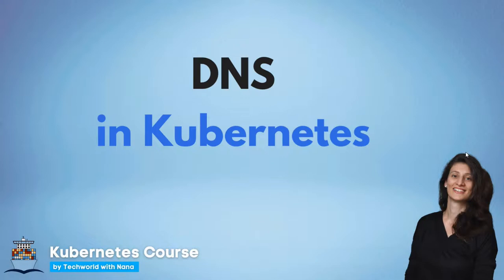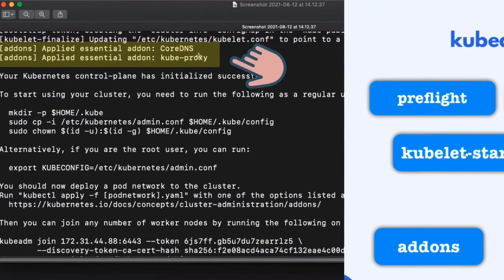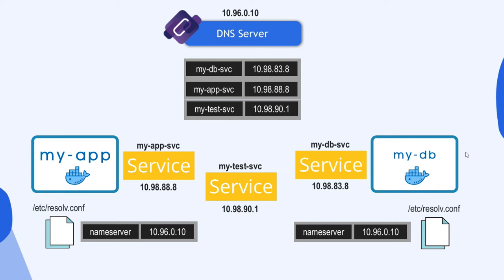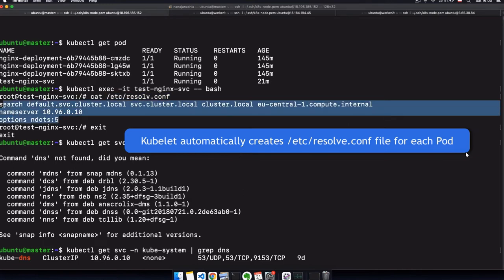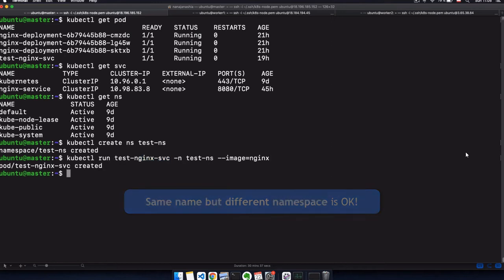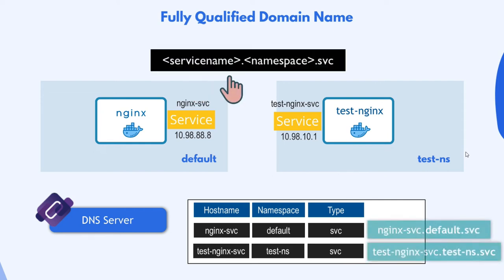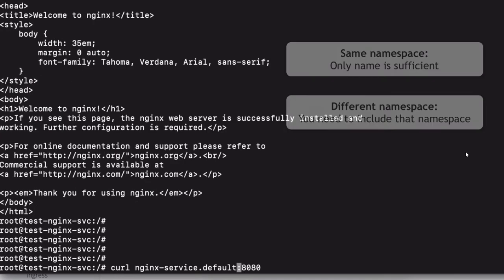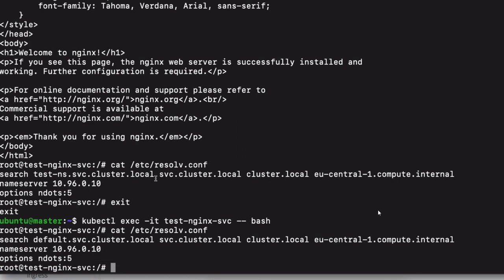0035 3 9 DNS in Kubernetes